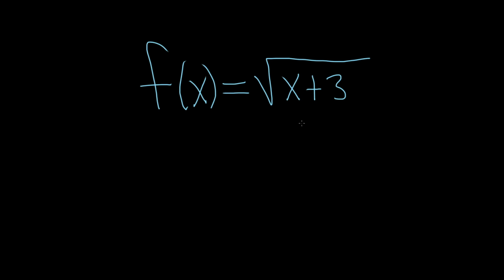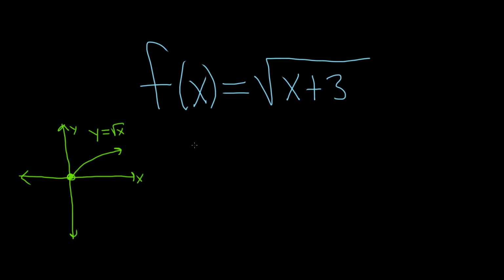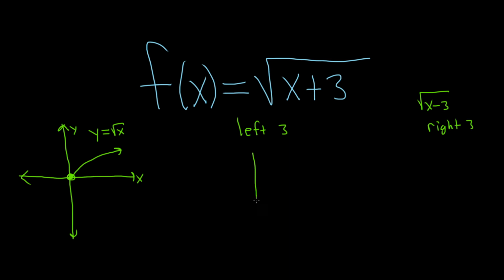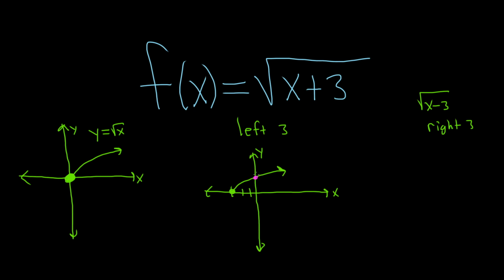How to Graph a Square Root Function that Has been Shifted Horizontally